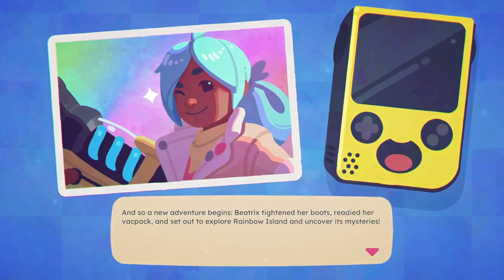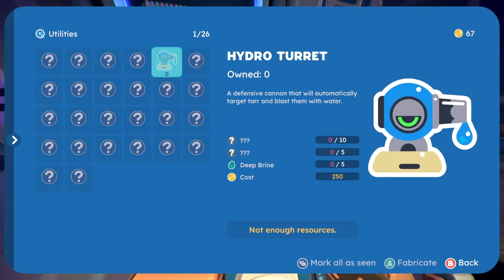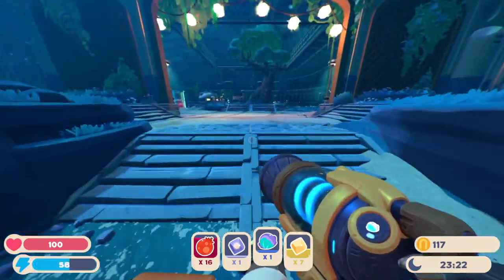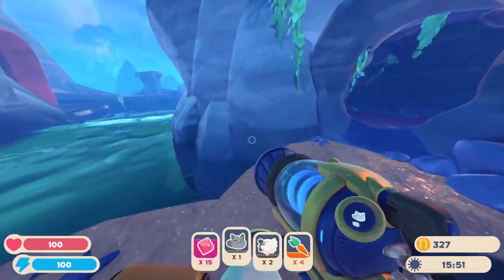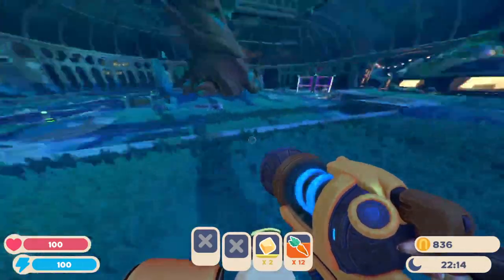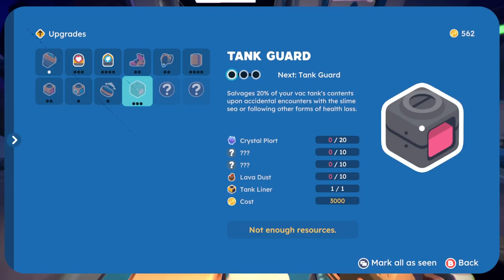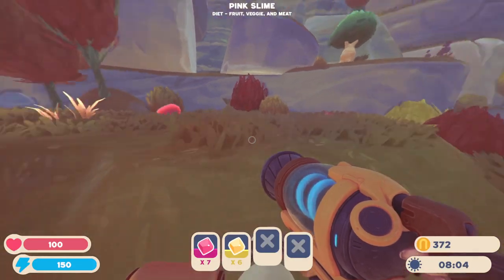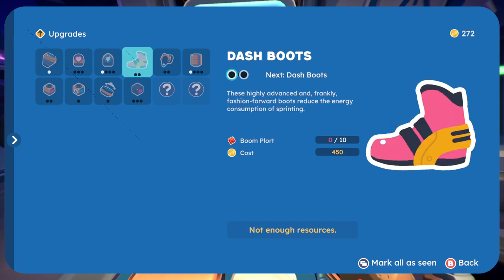Starting my own slime farm: slime rancher 2 # 1